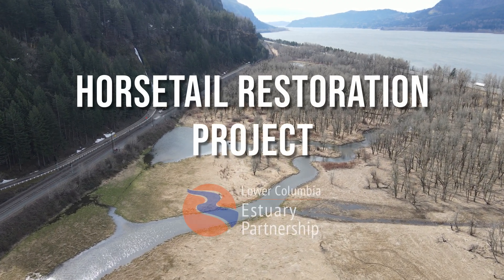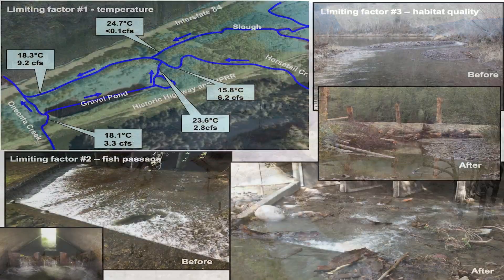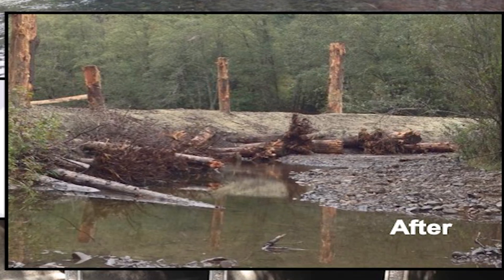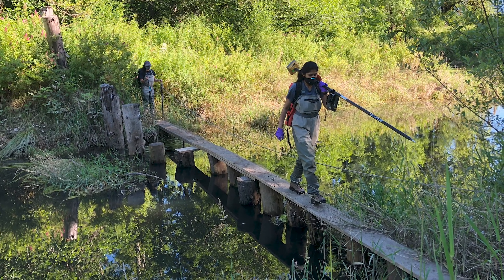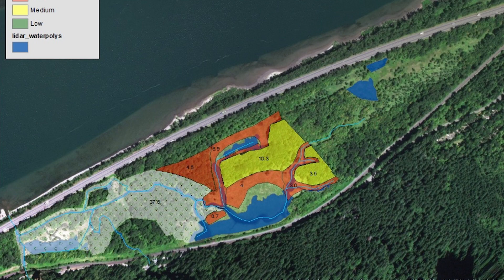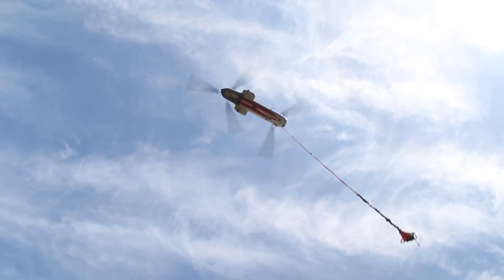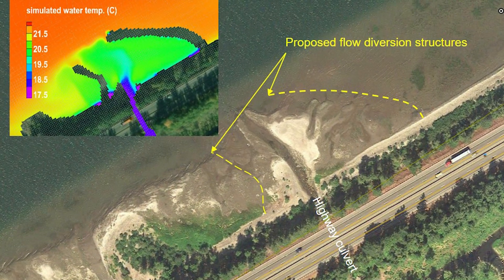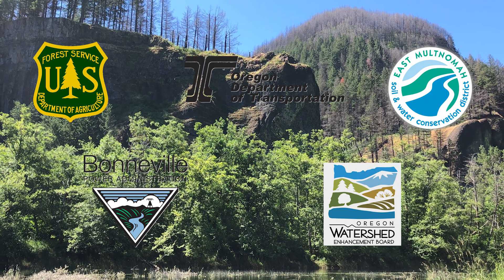Horsetail Project Summary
This video, and the accompanying Story Map, provide a summary of LCEP's Horsetail Creek Floodplain Restoration project, including Phase1 completed in 2013, and additional phases that are being planned or have been partially completed through 2020.